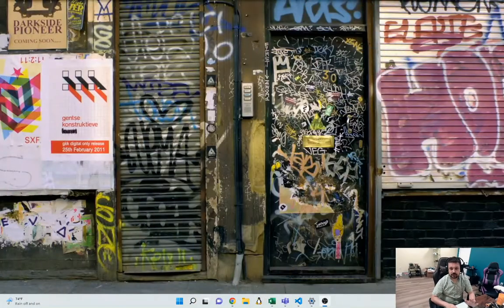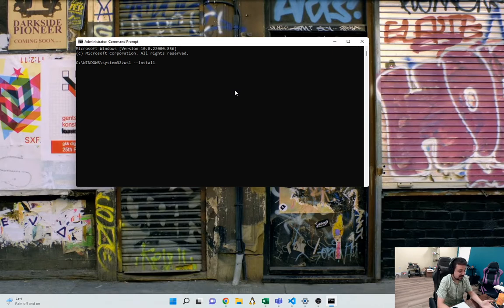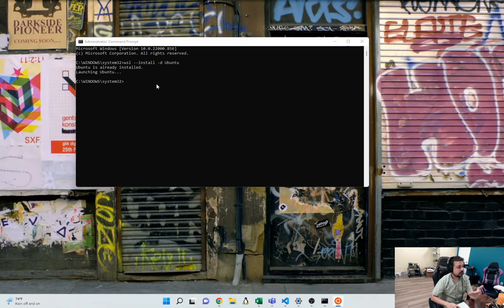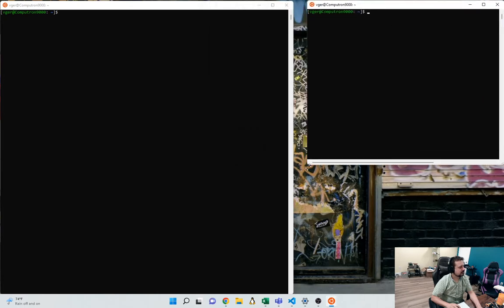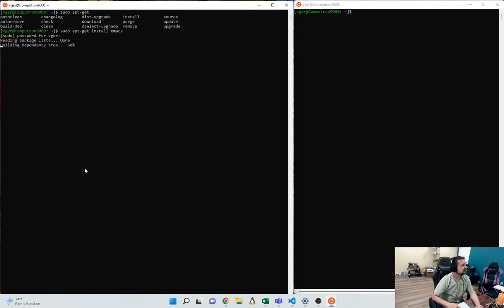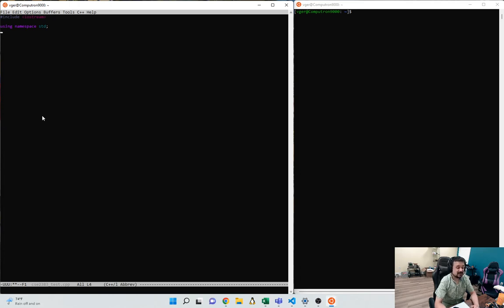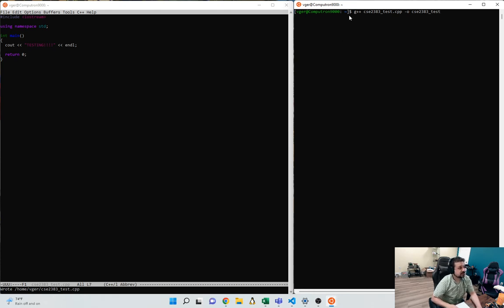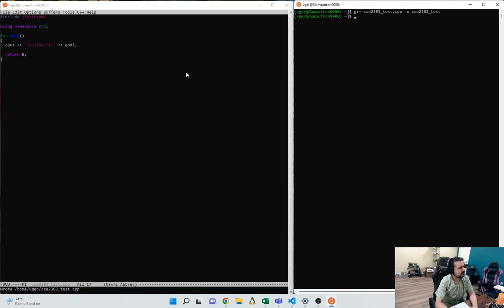CSE 2383 - Installing WSL and compiling C++ code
The keystrokes for saving a file in emacs are: ctrl + x followed by ctrl + s
The keystrokes to exiting emacs are: ctrl + x followed by ctrl + c